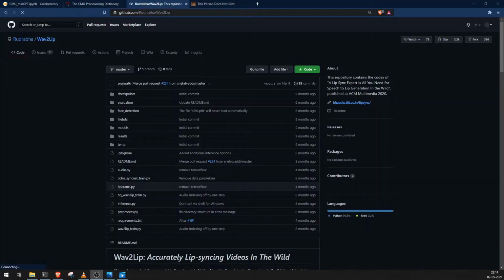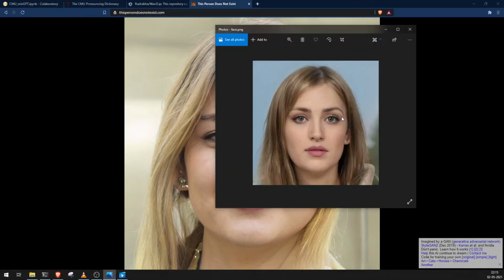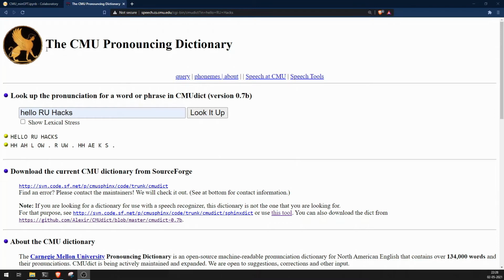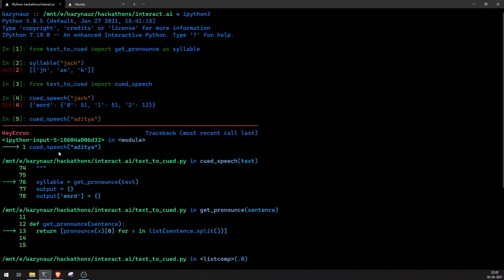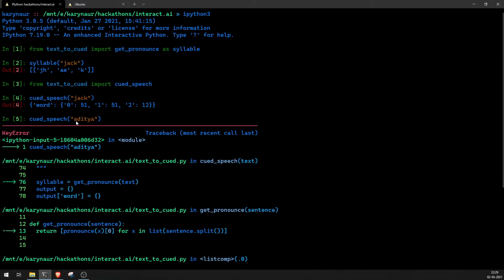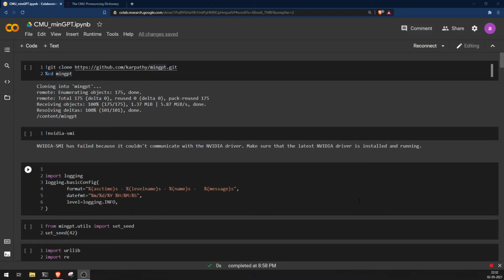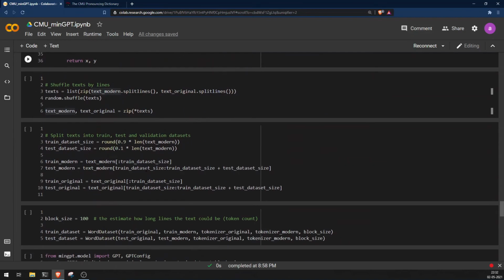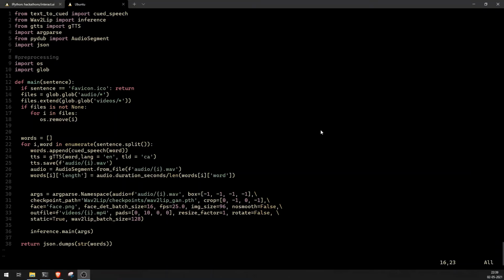interact.ai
Audible for the deaf